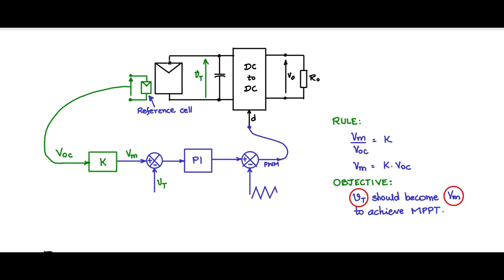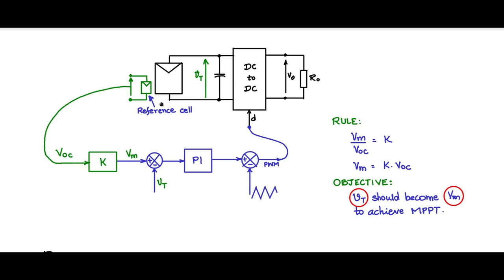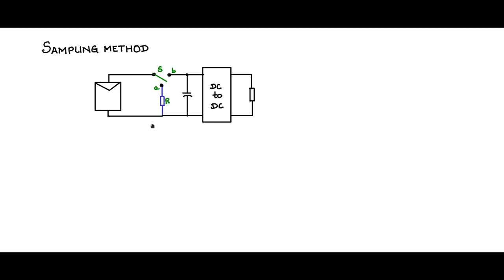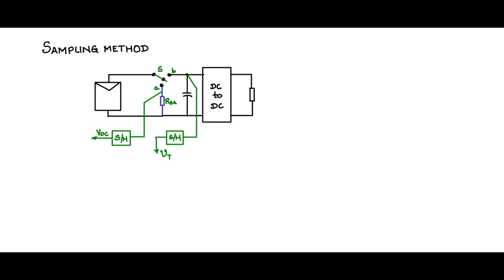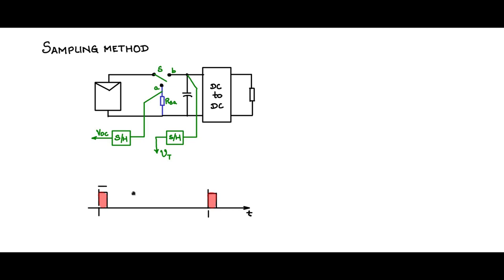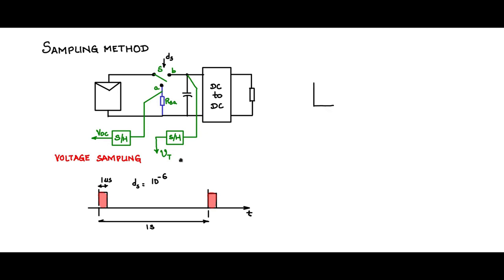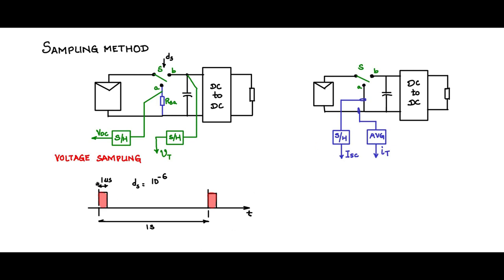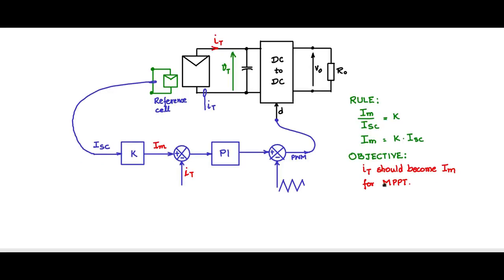Sampling method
To access the translated content:
1. The translated content of this course is available in regional languages.
 2. Regional language subtitles available for this course
 To watch the subtitles in regional languages:
 1. Click on the lecture under Course Details.
 2. Play the video.
 3. Now click on the Settings icon and a list of features will display
 4. From that select the option Subtitles/CC.
 5. Now select the Language from the available languages to read the subtitle in the regional language.